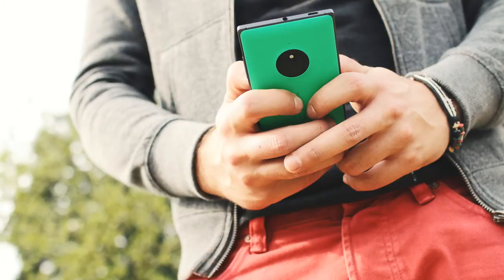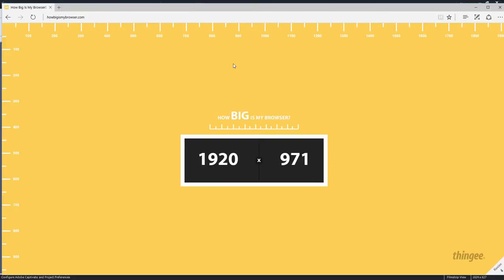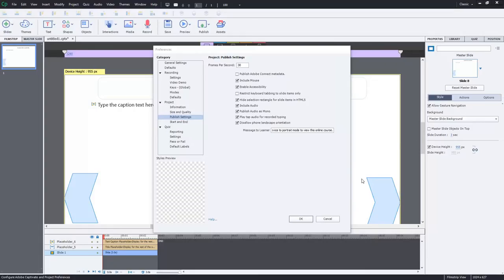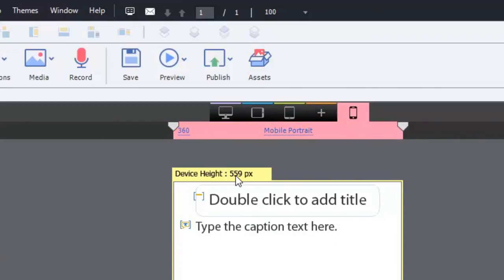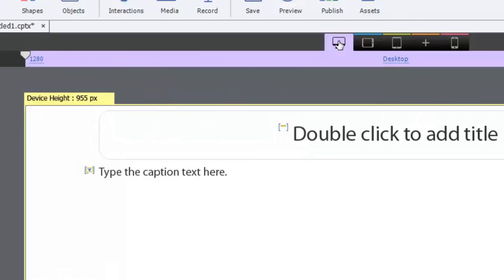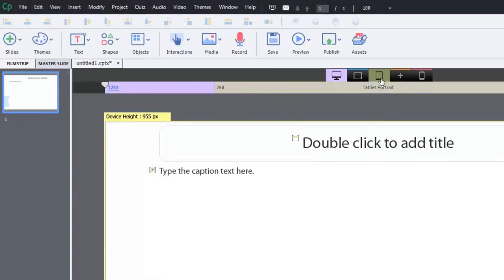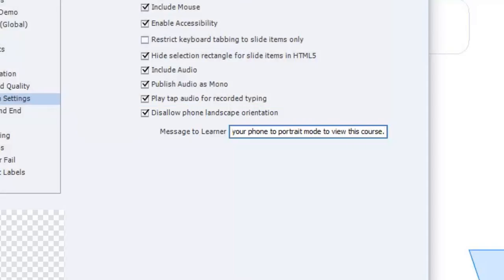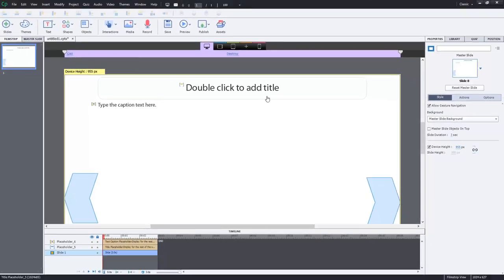Incorporating Responsive Design In Adobe Captivate Elearning Assessment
In this video, I show you how to make responsive design part of your Adobe Captivate needs analysis.